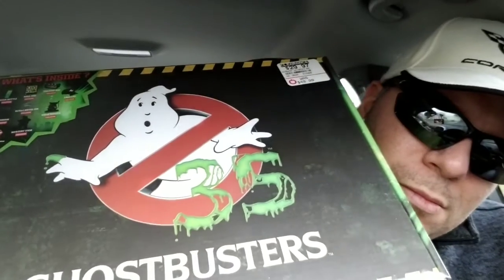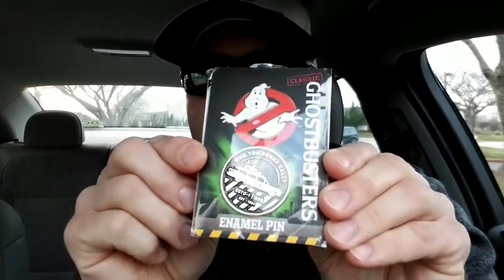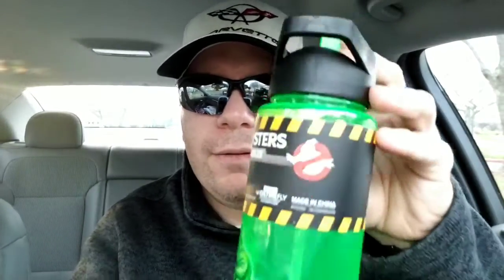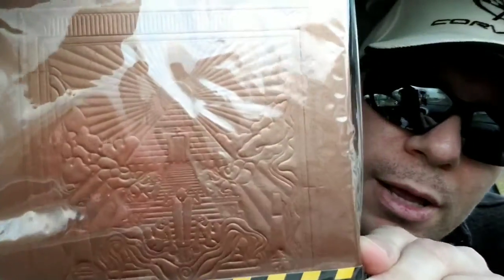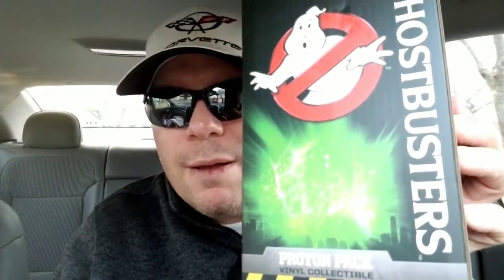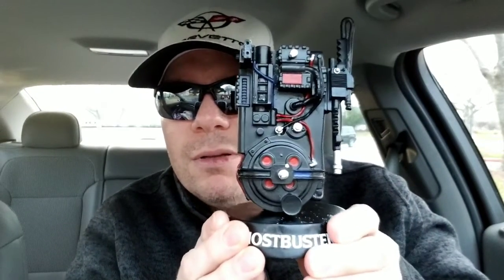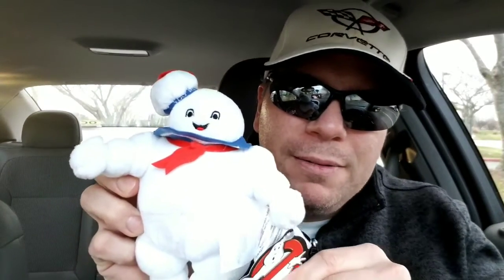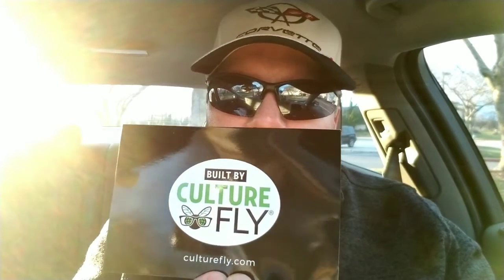Unboxing Ghostbusters 35th Anniversary Box